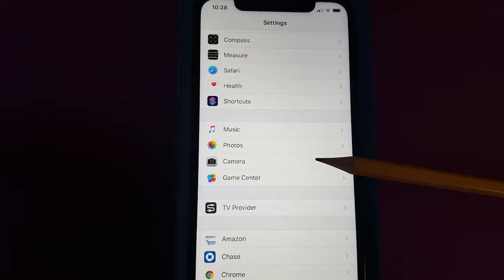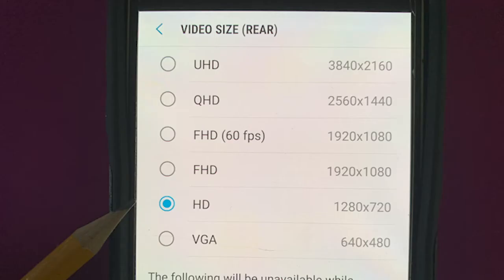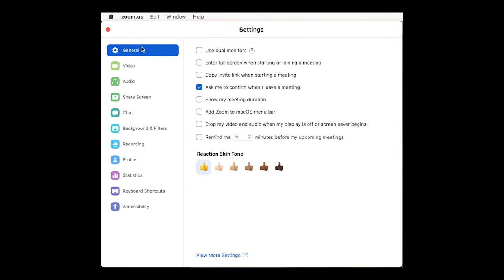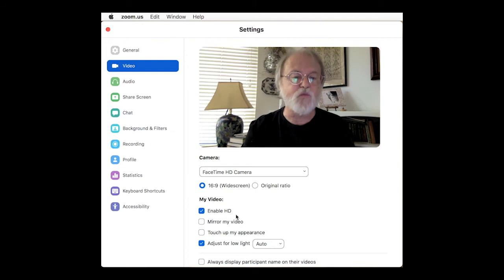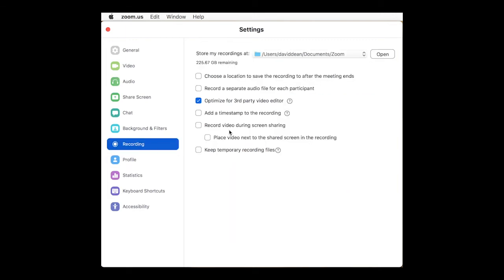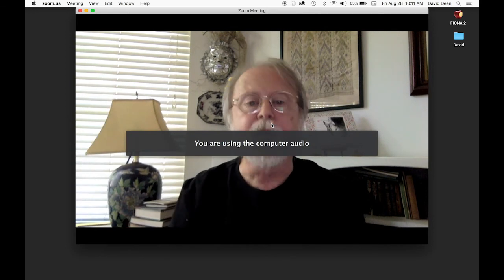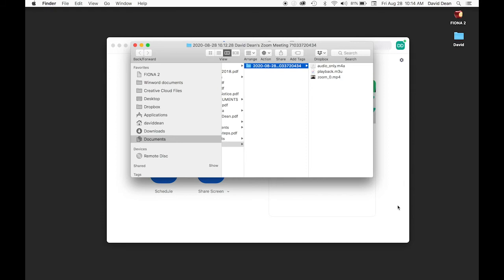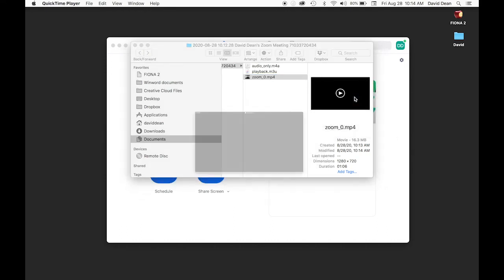HOW TO SHOOT CHRISTMAS EVE VIDEOS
We’re inviting folks in our congregation to record a short video that will be compiled into the full Christmas Eve service.  Its content can be anything about the holiday(s) that means something to you, that you want to share with our beloved community. Perhaps it’s a song, a poem, a quote.  Or something more personal – a memory, a childhood story, the reason for a particular ornament. It can be individual, or with a partner, or a whole family – however many of you can fit into the frame.  You can be indoors or outdoors.  And we can even help you shoot it if tech is overwhelming to you.

This instructional video by David Dean will help in recording your video contributions for Christmas Eve. If you wish to participate in the recorded service, please contact , and we will send you the information for uploading your segment or provide you with technical assistance as needed. We will need to have all contributions submitted for edits no later than December 19th.